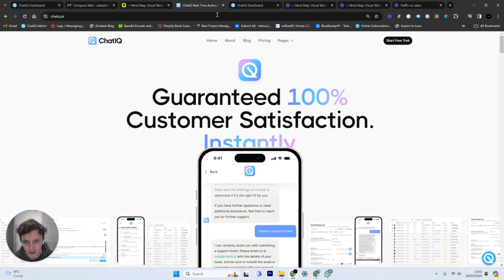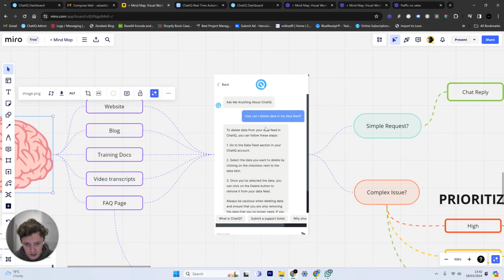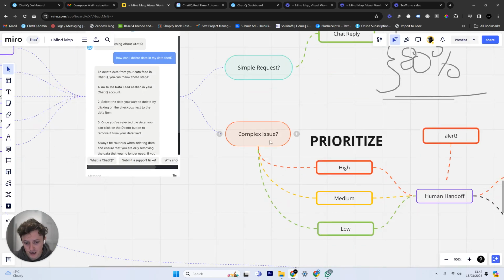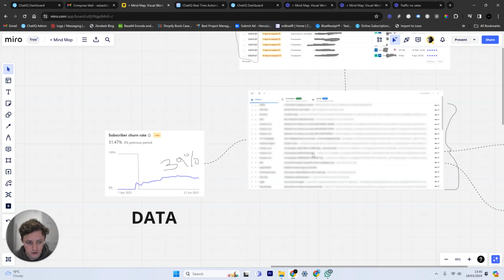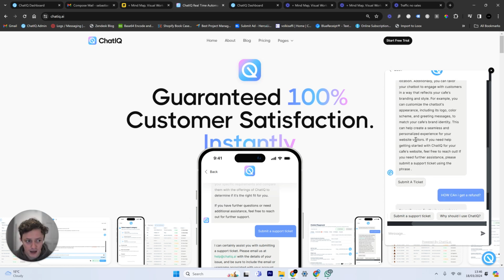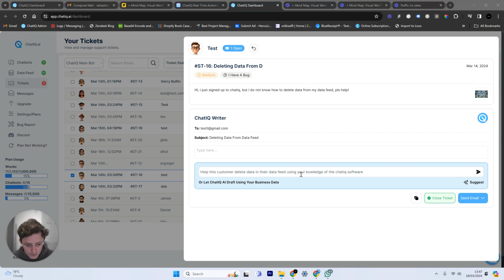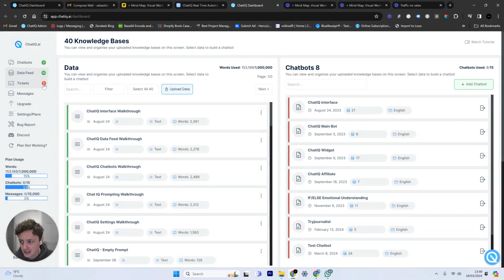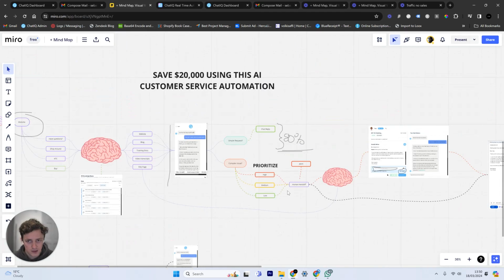This Automation Reduces Subscription Churn By 100%